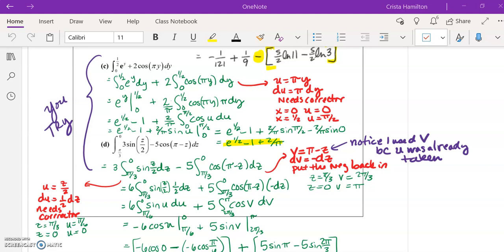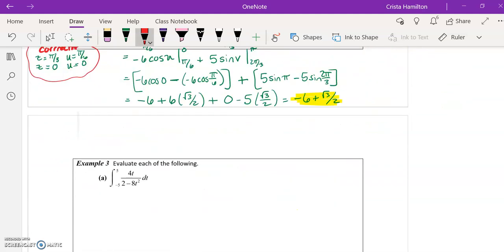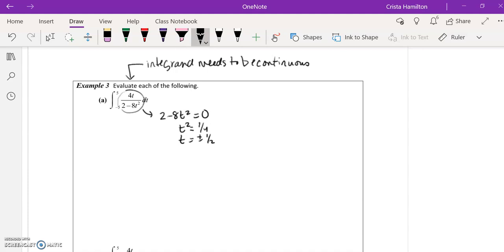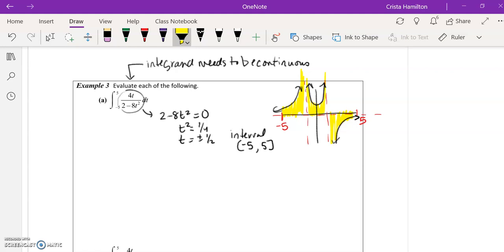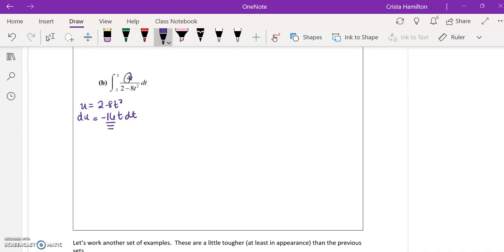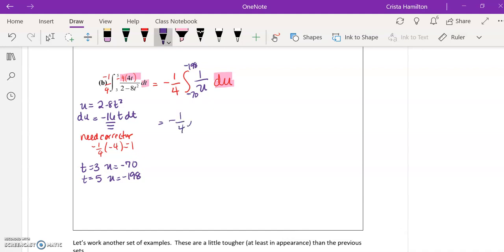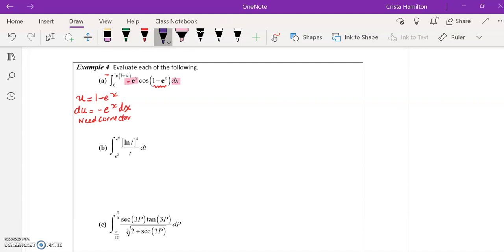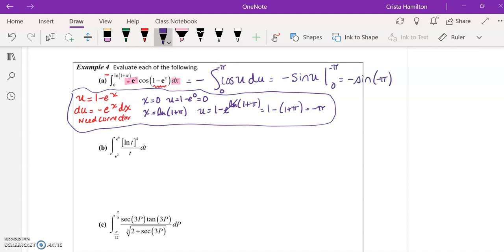CN 6.9 Sub Rule for definite Integrals - Part 2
AB Calculus - Unit 6